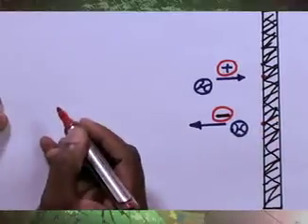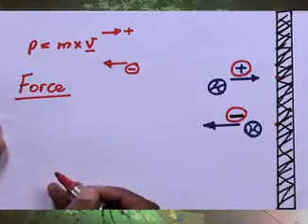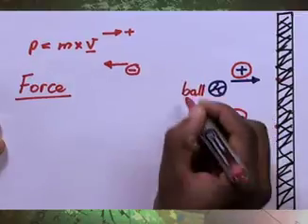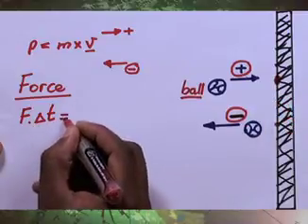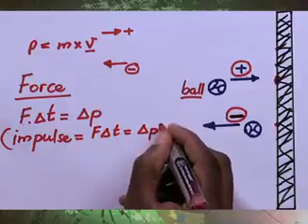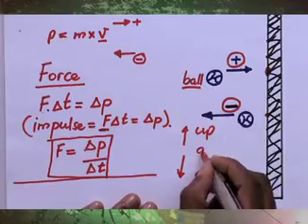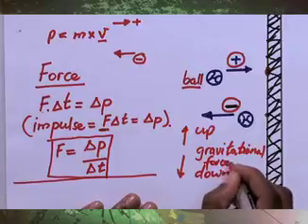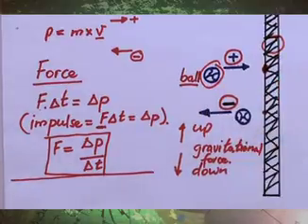MU PS007 SEG1 1